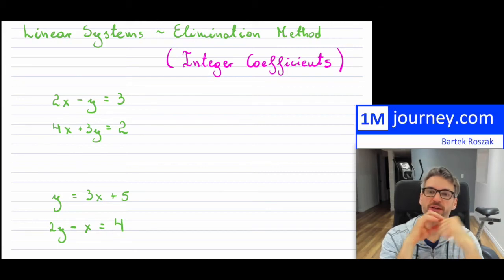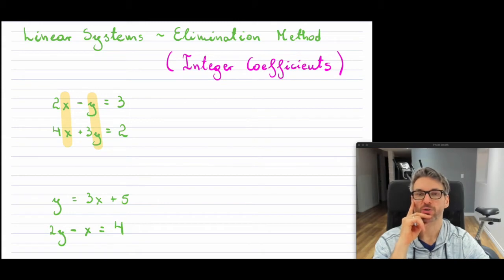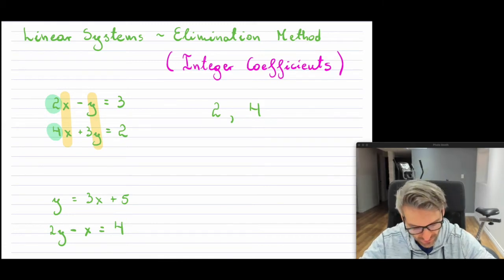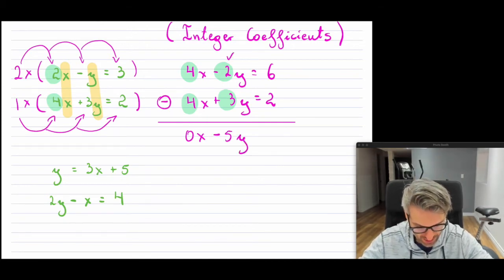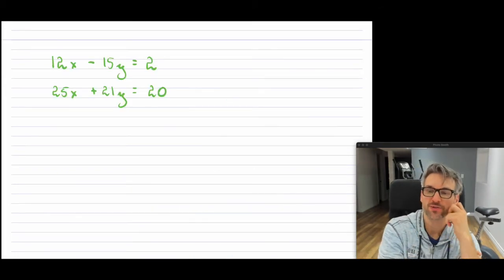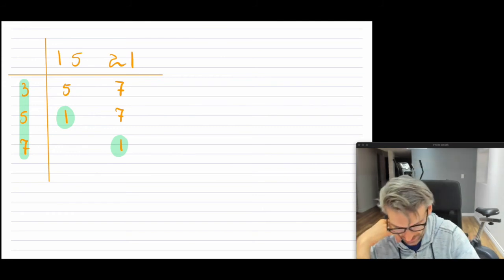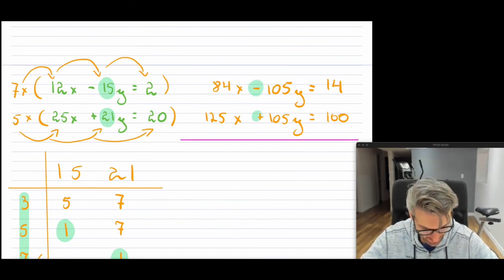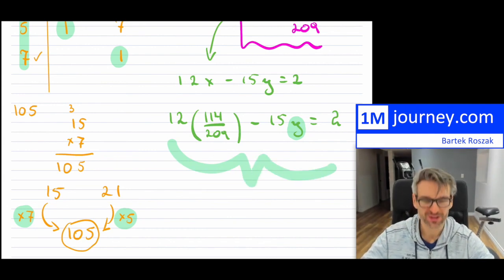Grade 10 - Linear Systems Elimination Method, Integer Coefficients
Linear Systems and using the Elimination Method to solve them!

Using the Lowest Common Multiple to Elimination.

If this video helps just one person, then it has served its purpose